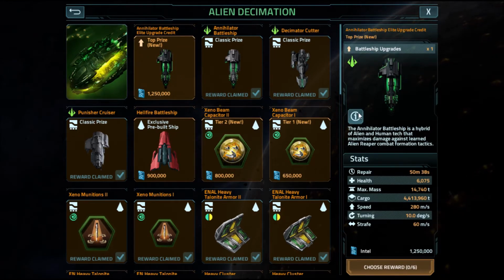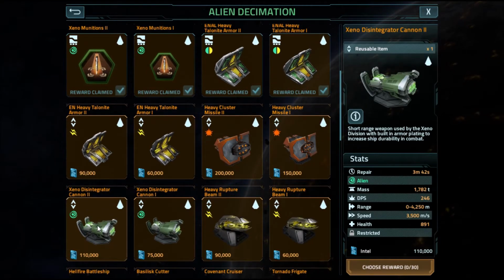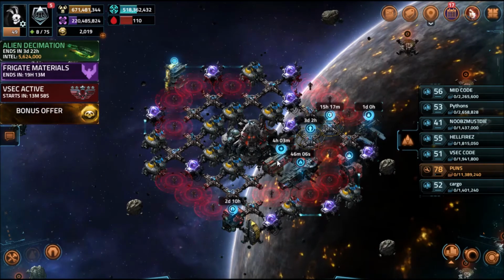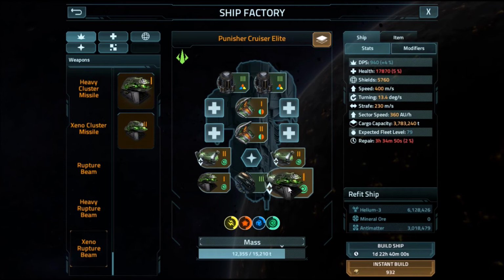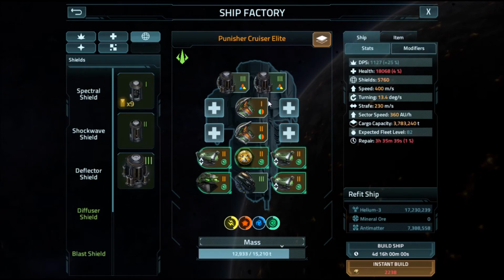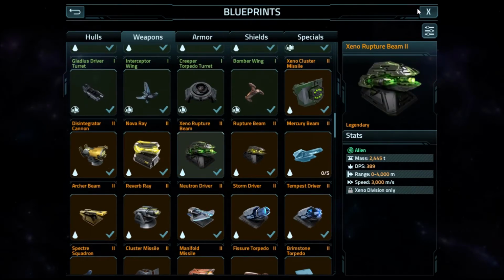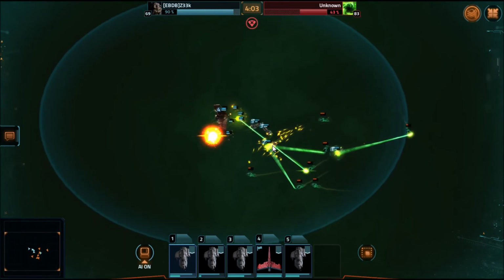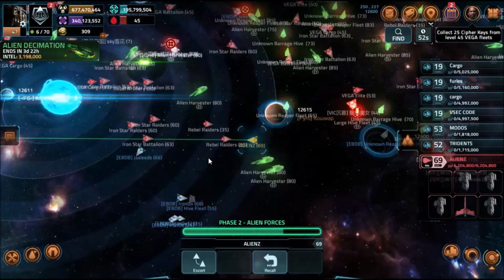Alien Decimation 420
Just a few thoughts I had about some of the tech in this event and how I hit these fleets.